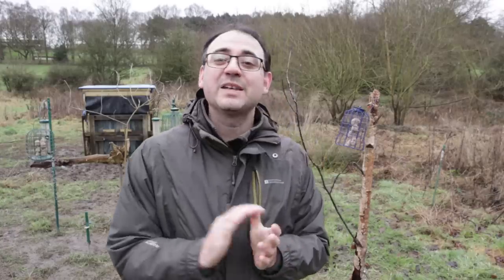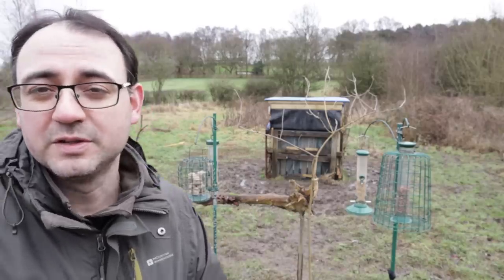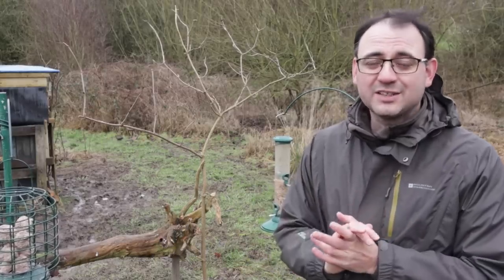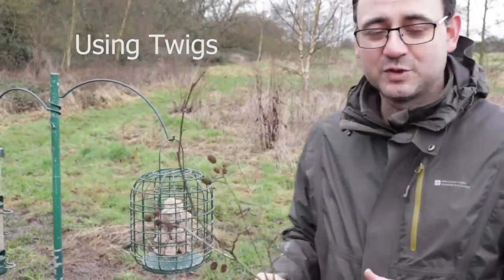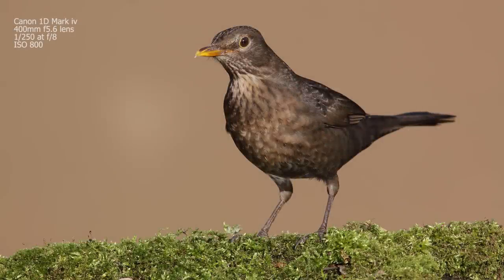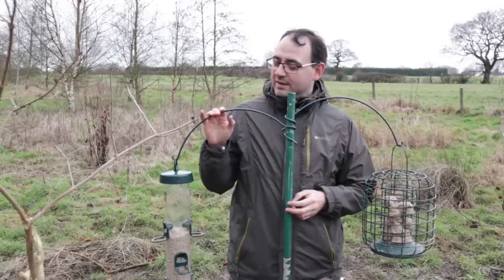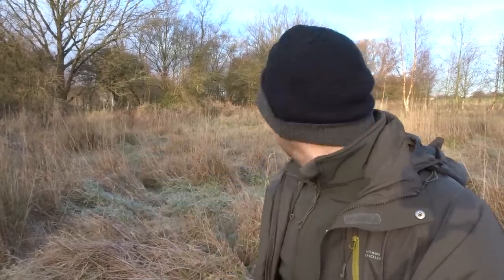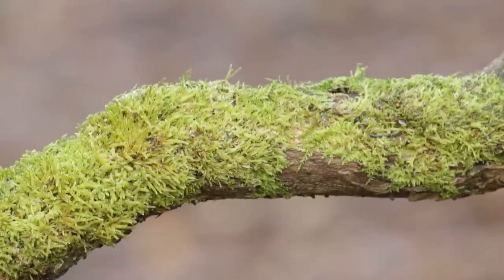How to Photograph Small Birds - Setting Up Perches for Bird Photography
How to Photograph Small Birds: Set Up & Perches for Bird Photography. In this tutorial I show you my tips and techniques for photographing small birds, and how to get them onto attractive perches.

The Curious Kitten by Aaron Kenny
The Papergirl by The Whole Other